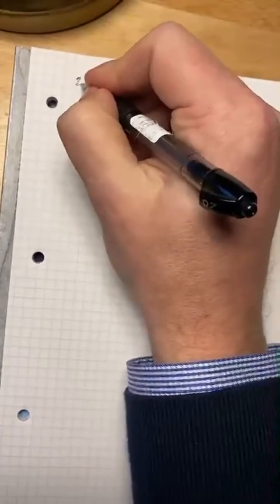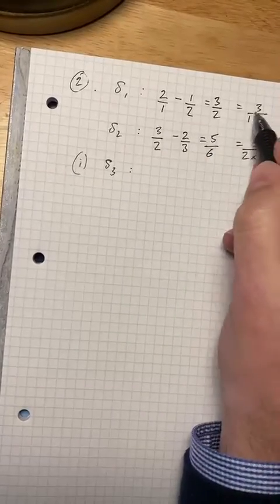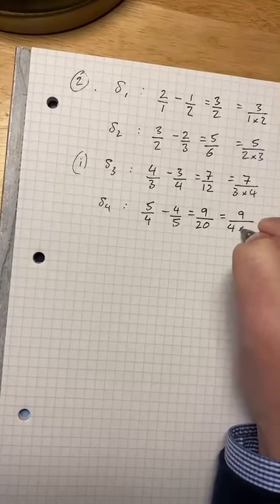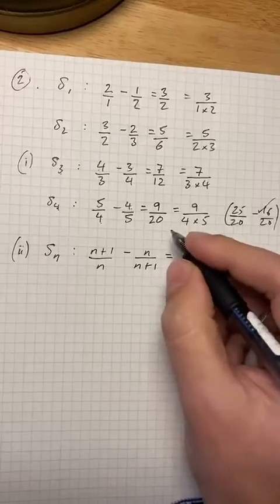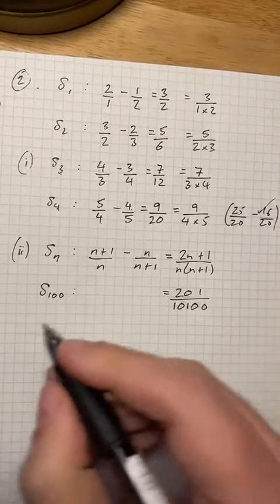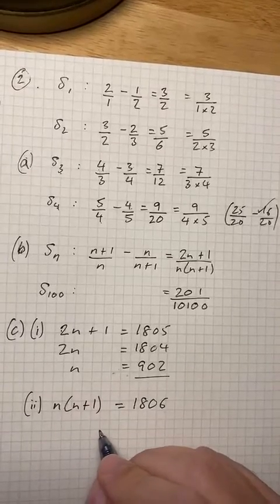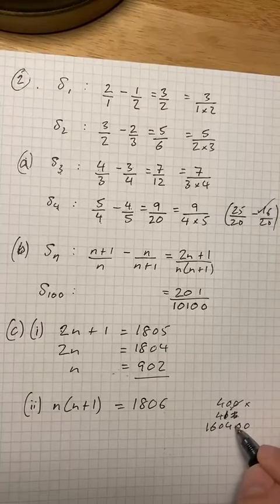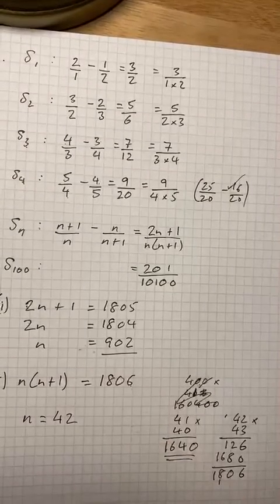Maths Tonbridge 2009.1.2